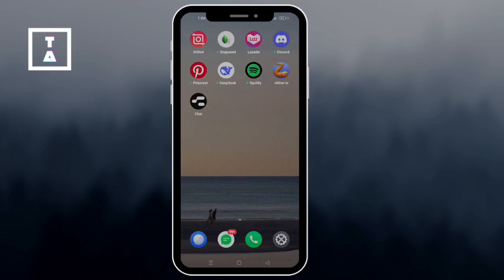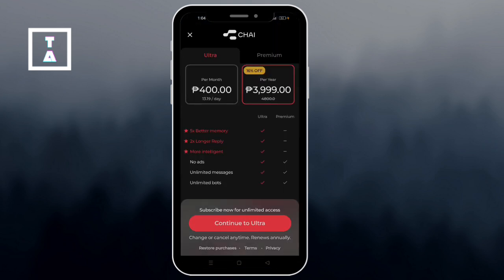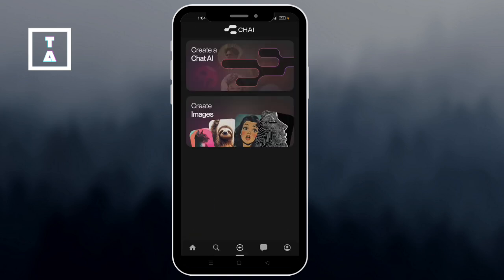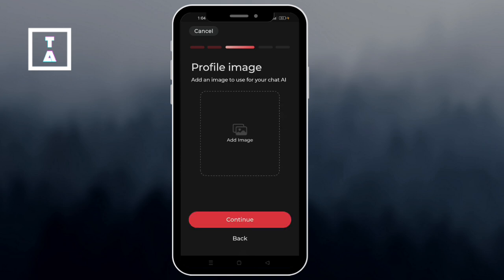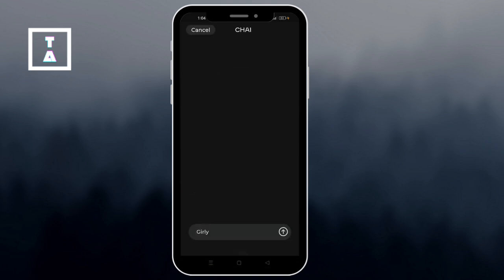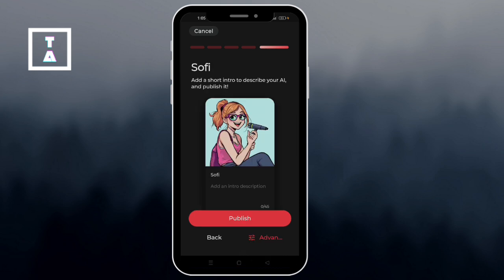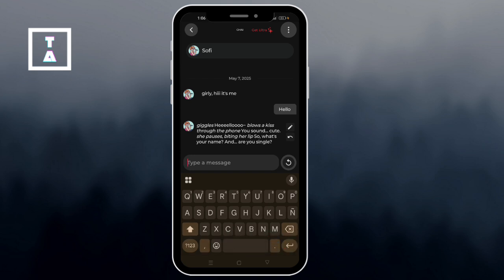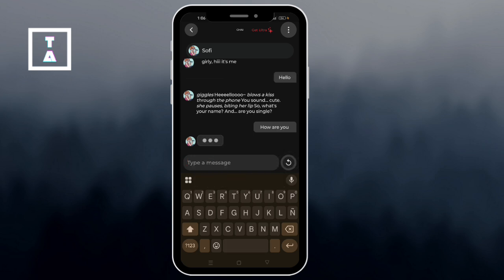How to Create a Viral AI Character on CHAI – Step-by-Step Guide in SECONDS!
Ready to go viral by creating your very own AI character on CHAI? This video is your ultimate step-by-step guide to designing a compelling and engaging chatbot character that attracts attention and keeps users coming back. Whether you're new to AI or looking to enhance your virtual personality-building skills, this tutorial covers all you need to know:

📌 What You'll Learn:
✔️ Setting up your CHAI account and joining the community
✔️ Designing distinctive AI characters with unique features
✔️ Tips for making your AI character go viral
✔️ Testing and improving your AI character over time

Boost your creativity and technical skills by creating a standout character that could capture the interest of millions worldwide. Dive into the world of conversational AI with us, and make your digital personality a sensation!